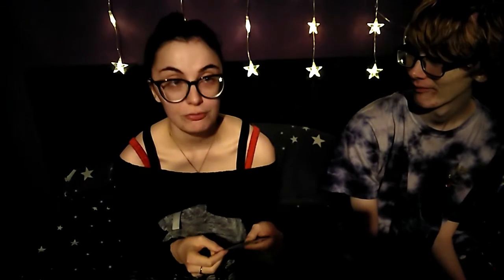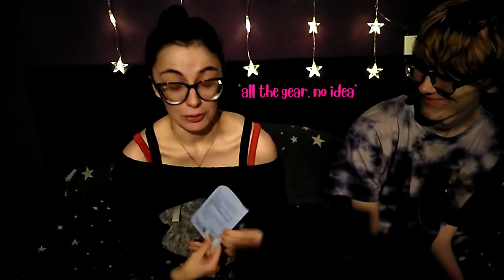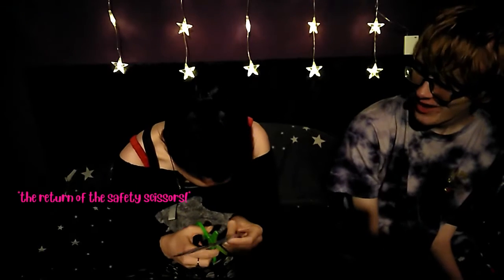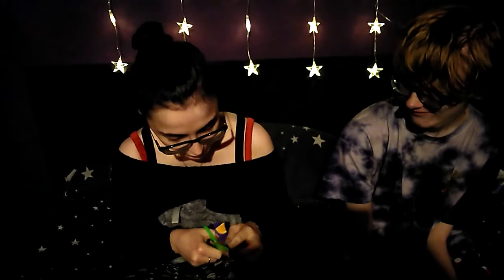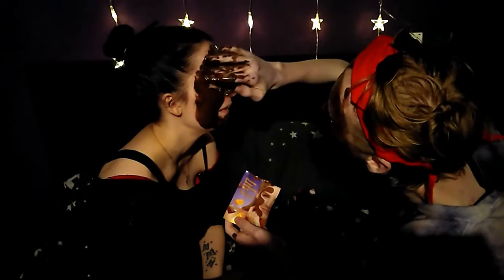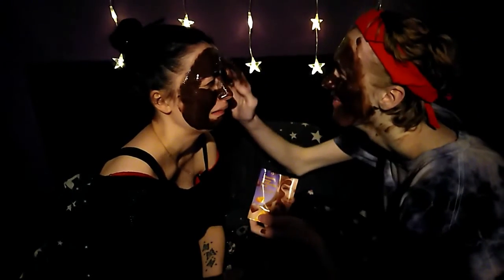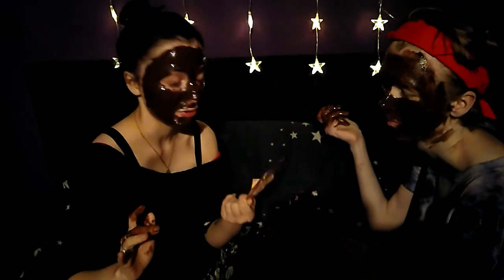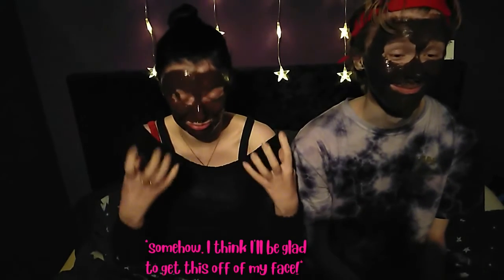The One With The Facemasks Vol. 2: Chocolate Orange | Deanna Troi and Apollo_Jayden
Morning Campers!

Just a little video review of Jay and I playing with a facemask. This time, it's the Superdrug Chocolate Orange Self Heating mask.

XO